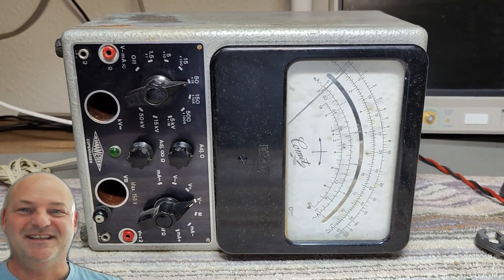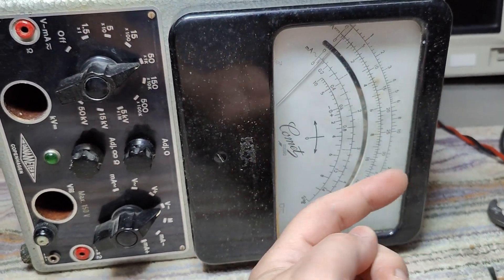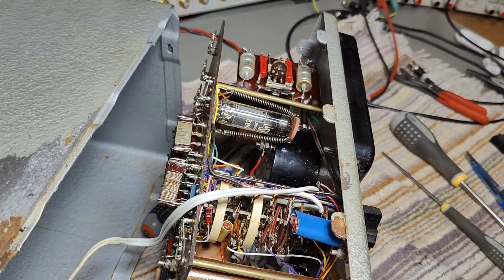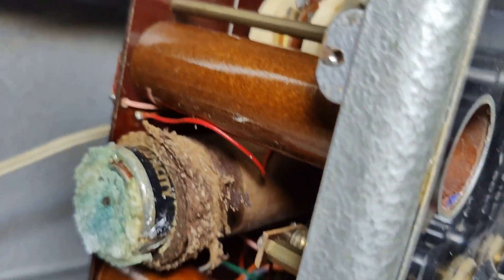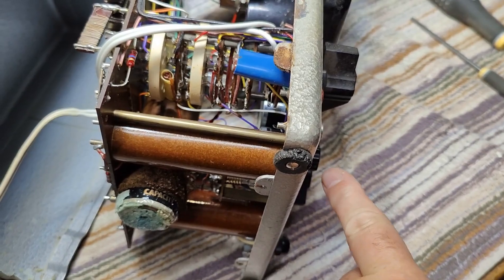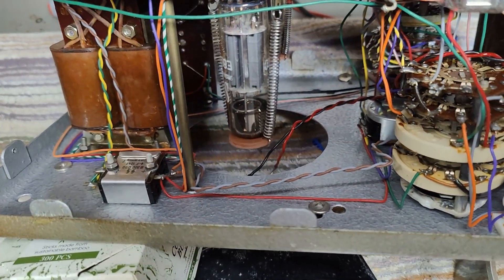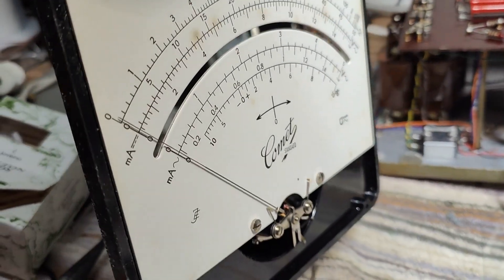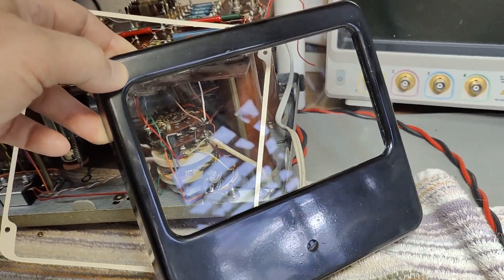Danameter Copenhagen Type 500 Tube Voltmeter 1955 repair teardown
Danameter Copenhagen registered by Henning Jensen 1951
this unit is called Type 500 it is a tube based volt mA Ohm meter,
uses two probes for AC voltage or High voltage up to 50kV I dont have the probes.
Tubes 2 x E80CC dual triodes, 1 x EA50 signal diode,
Selenium rectifier bridge for anode supply was broken and used from 30 to 100W under my first test, but I was fast and aborted the test, before the nasty fire and smell.
new bridge in and now it works. Battery mega leakage also fixed.